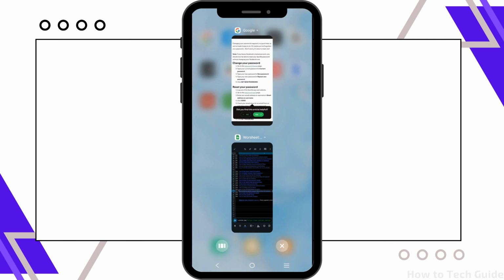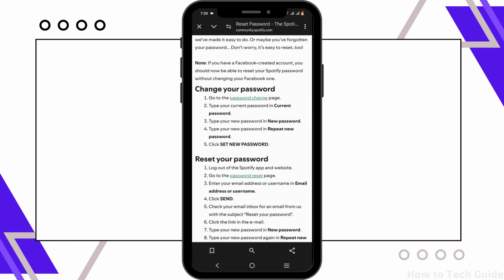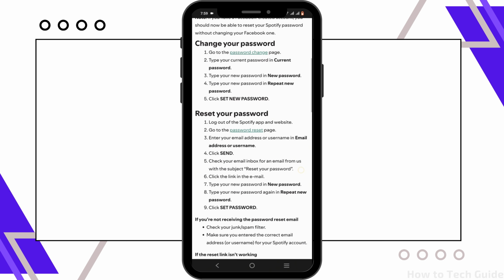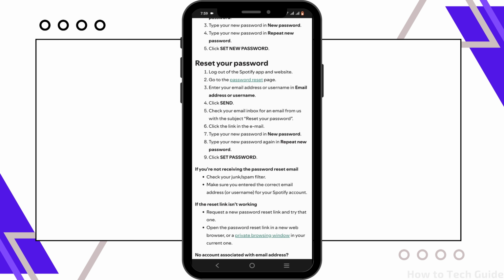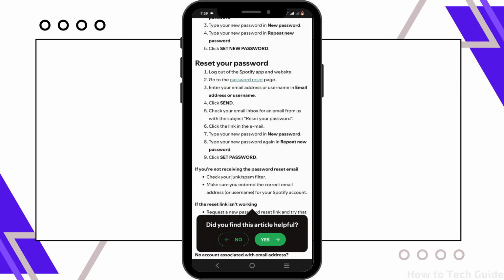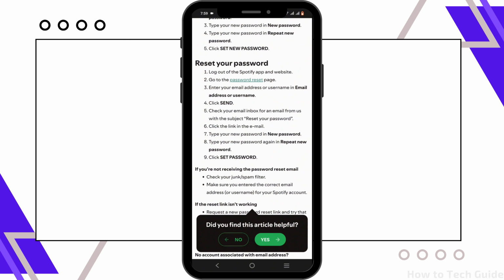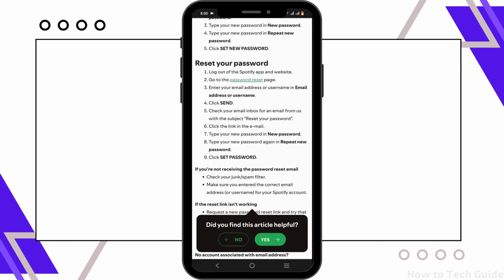How To Recover Spotify Account Without Email Or Password (Easy)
Lost access to your Spotify account and don’t have your email or password? In this video, we’ll show you an easy way to recover your Spotify account without needing your email or password in 2025. Whether you’ve forgotten your login details or no longer have access to your email, this step-by-step guide will help you regain control of your Spotify account quickly and securely!

Timestamps:
00:00 – Introduction to Spotify Account Recovery
00:10 – Step-by-Step Guide to Recovering Your Account Without Email or Password